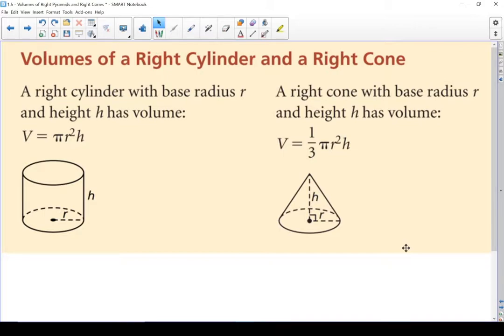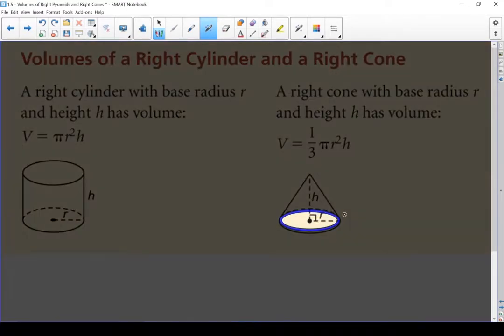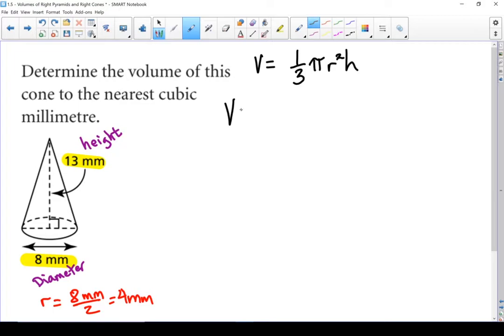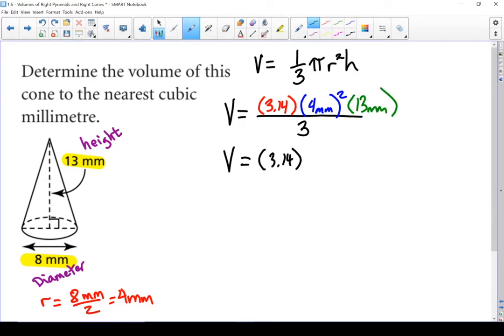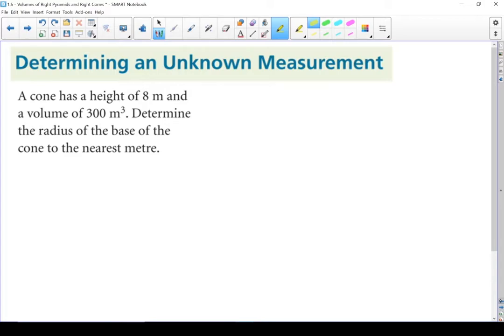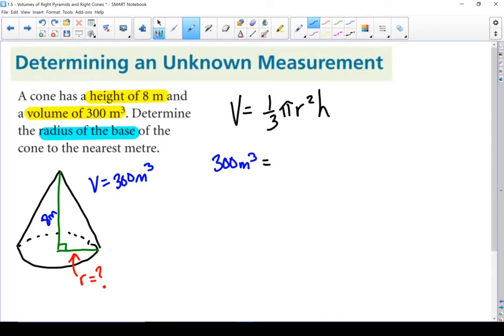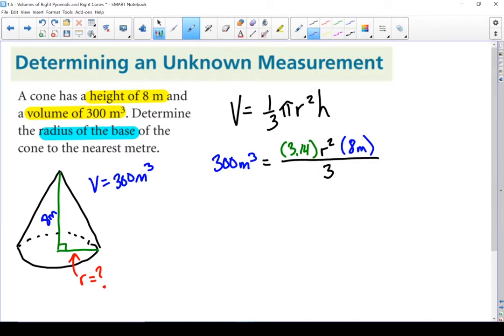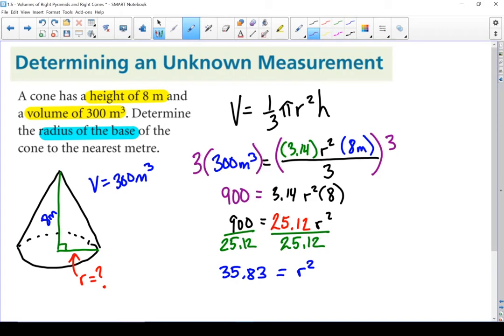FPC 10 - 1.5 Volumes of Right Cones - (2 of 2)